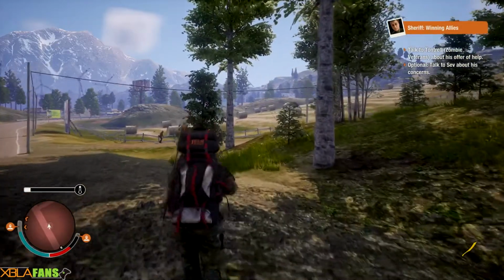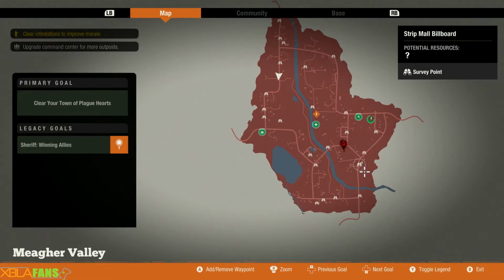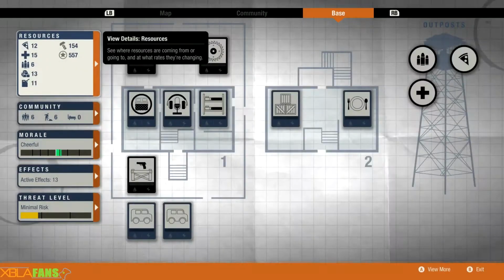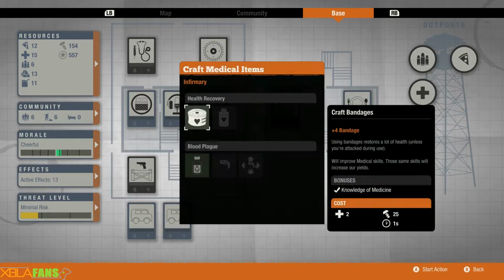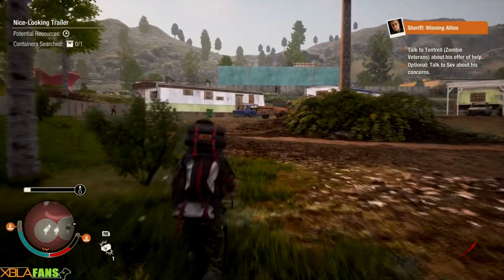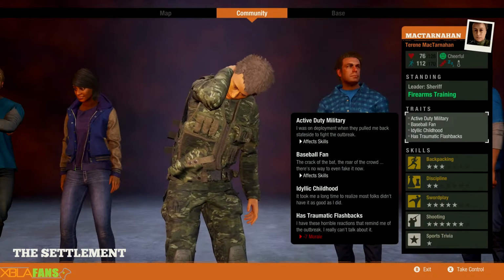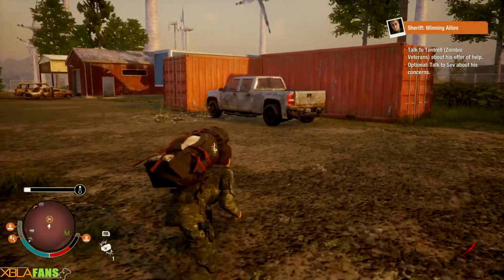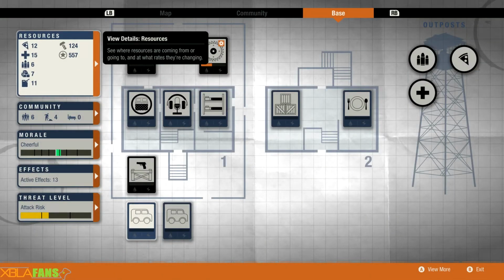State of Decay 2 Xbox One Quick Taste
Join Zero as he gives a quick taste of State of Decay 2! Will he survive or end up dancing to Thriller?! There is a lot of misinformation floating around about this Xbox One Exclusive.Get the facts straight along with some spoiler-free SoD2 gameplay.